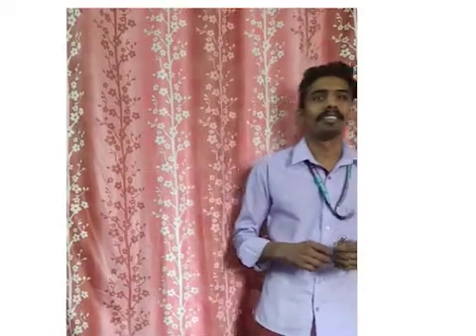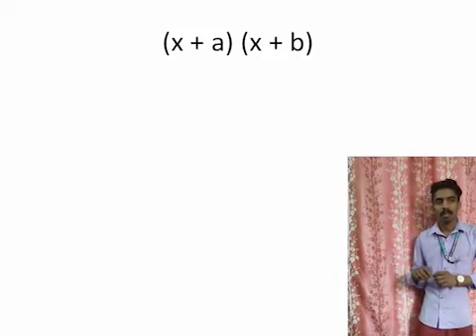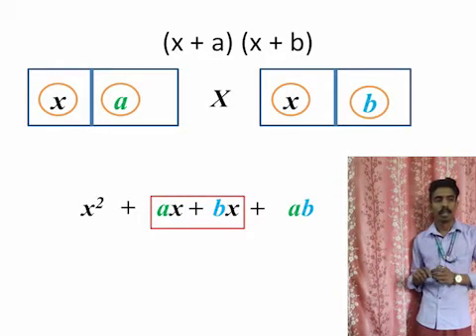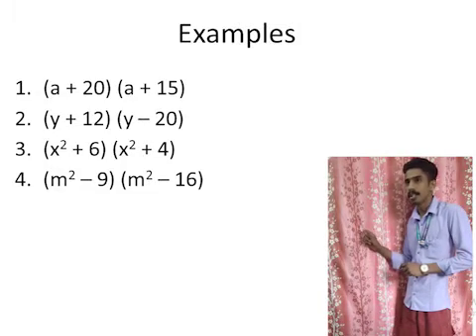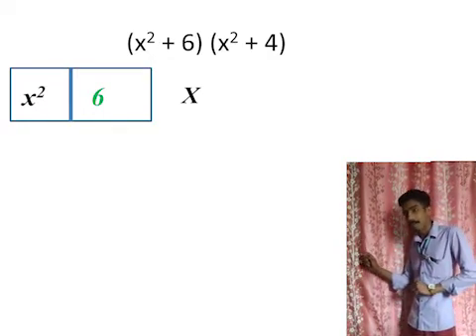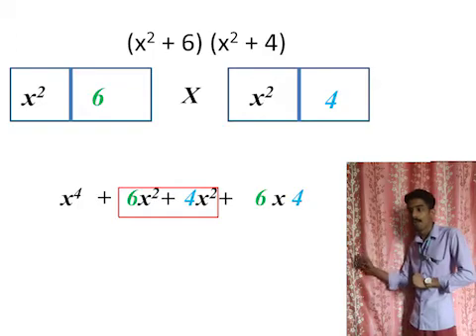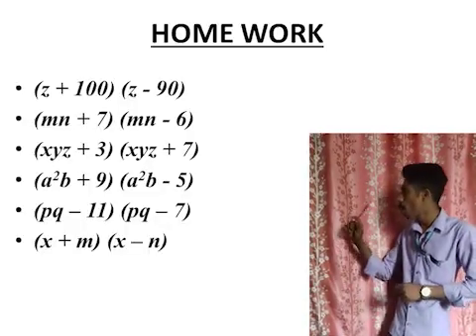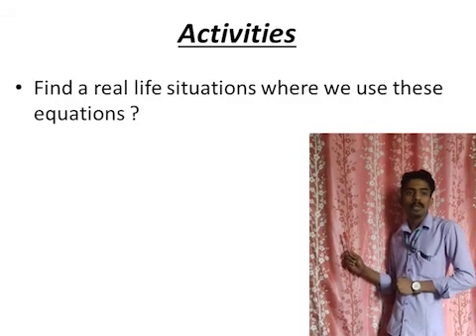CLASS VII - MATHEMATICS (9)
Class VII mathematics, chapter IX - Algebraic Identities
Book Name - Insight Into Mathematics
Company - Trinity Books